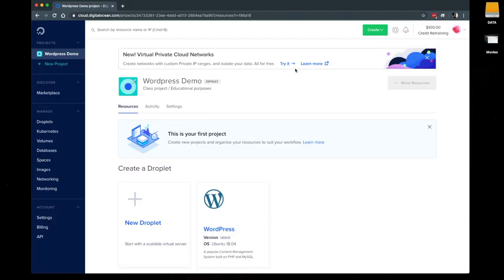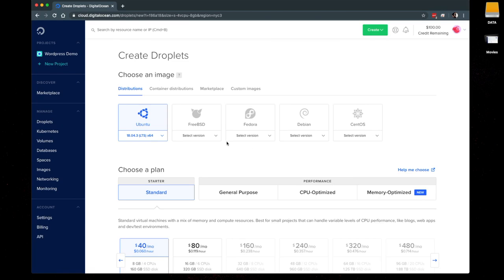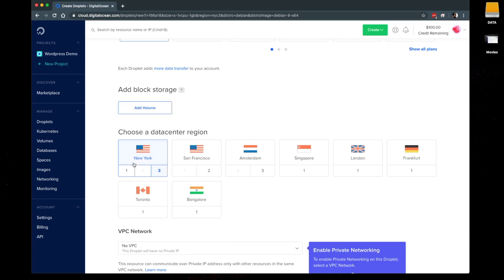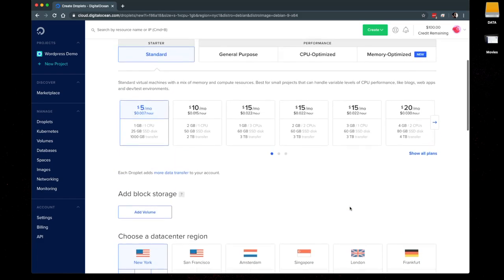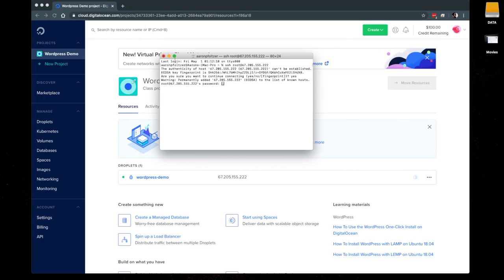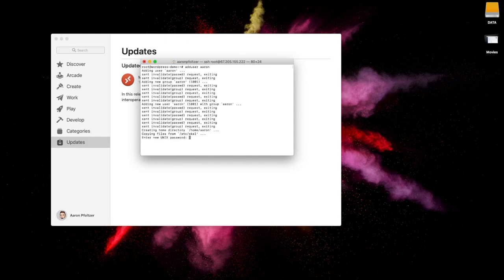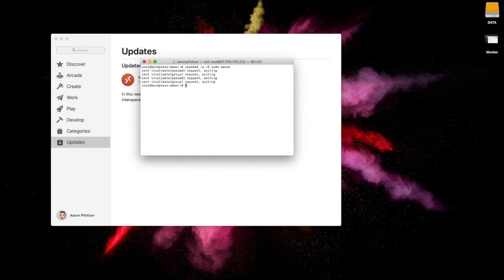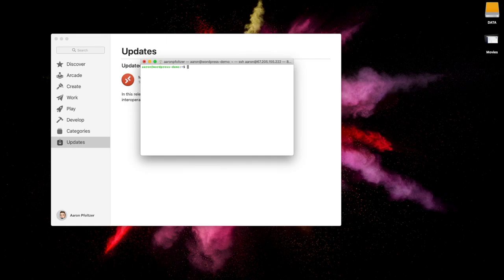WordPress Demo Part 1: Spinning up a Digital Ocean Droplet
In this demo we will spin up a Digital Ocean droplet using the $5/month plan, and choosing Debian as our operating system.  We will also purchase a domain and SSL certificate in this video.

We will be demoing from a Mac operating system.  For those on Windows please use Putty to SSH into your server.